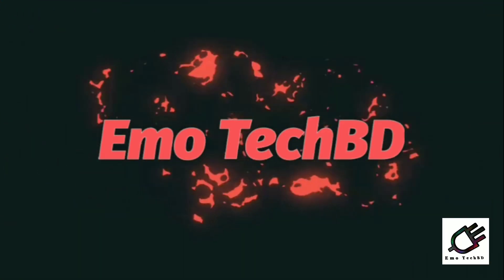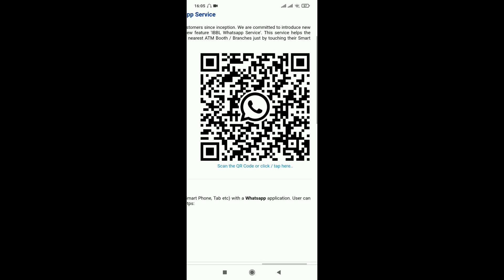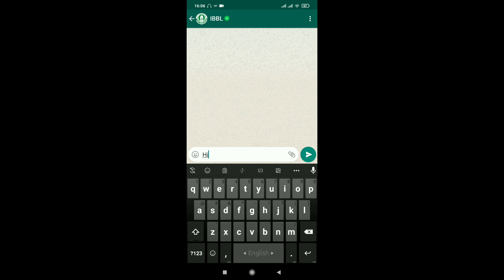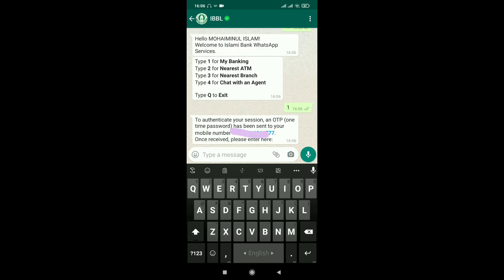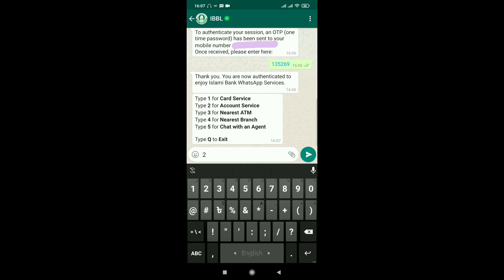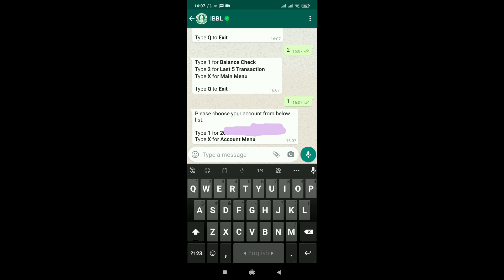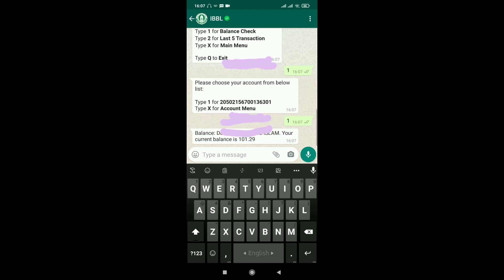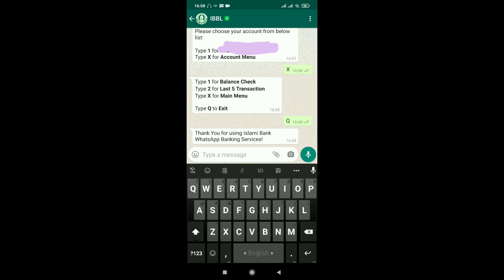Islami Bank Limited Bangladesh || WhatsApp Banking || Tutorial || All Facts || IBBL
Here is All facts about Islami Bank Limited WhatsApp Banking easy tutorial watch this video full for catch it